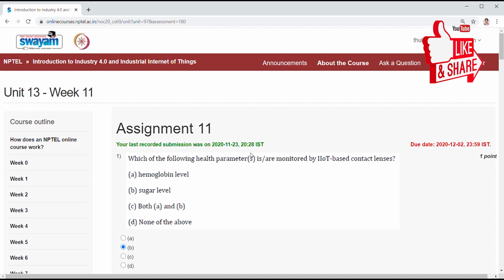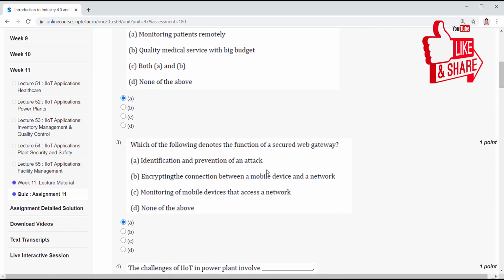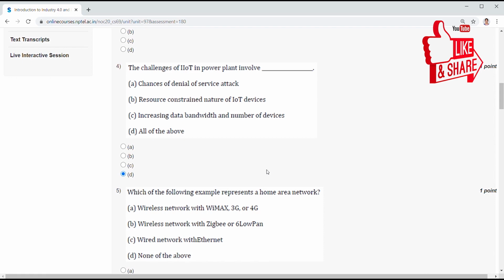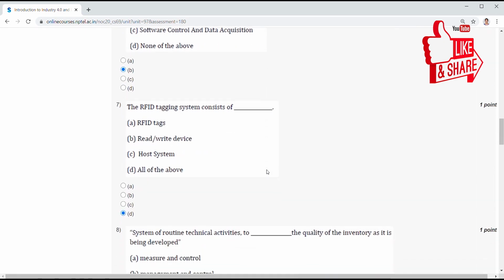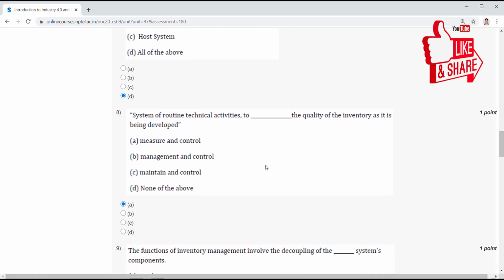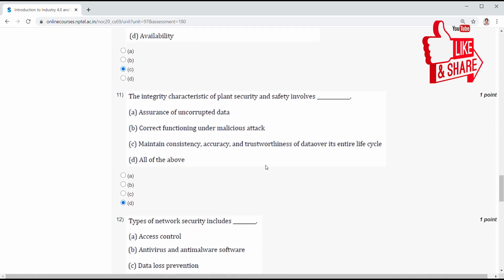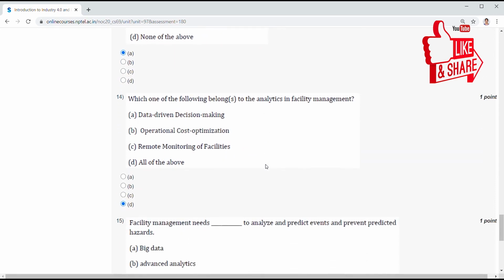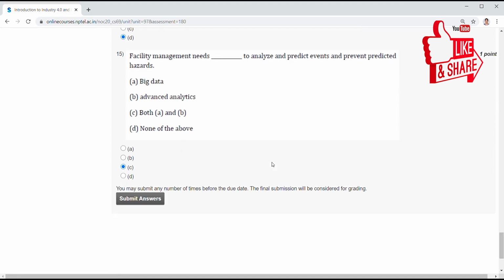NPTEL Introduction to Industry 4.0 and Industrial Internet of Things ASSIGNMENT- 11 || DR B THULASI